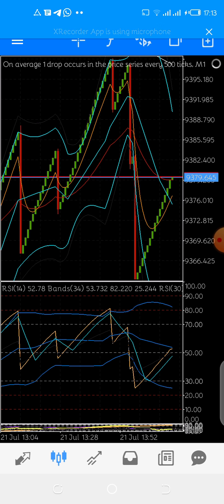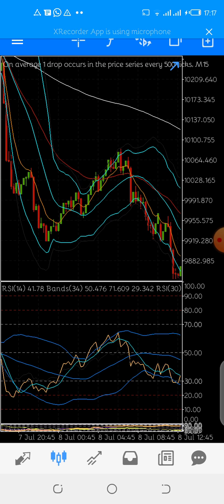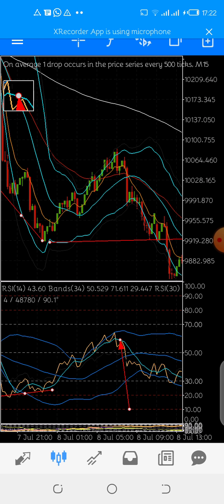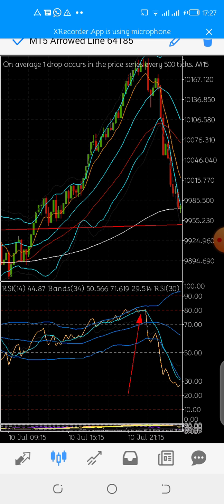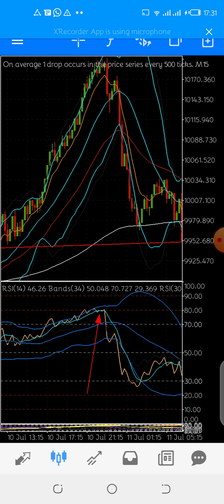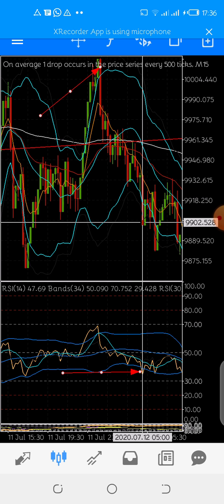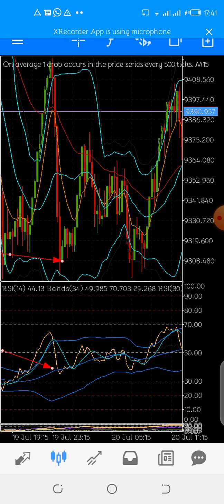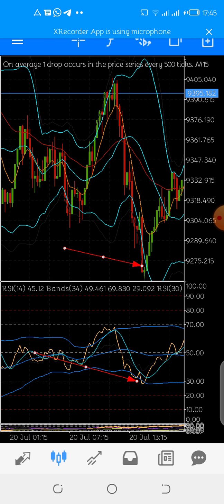How to use TDI to trade Forex, boom and crash and all indices part 2.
In this video, i am explaining how to use TDI (Dynamic Traders Index) to trade both volatility indices and forex pairs. TDI is one very powerful tool/indicator is you know how to. To download the TDI indicator for free both mt4, mt5 and mobile, please visit this link: